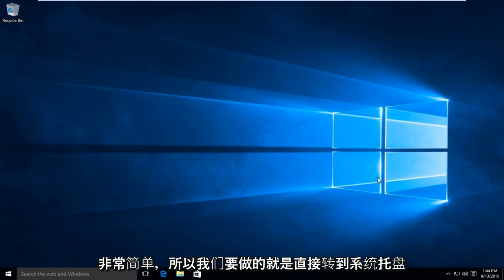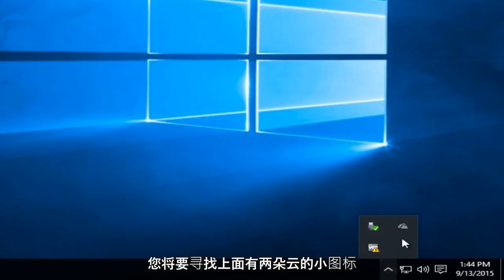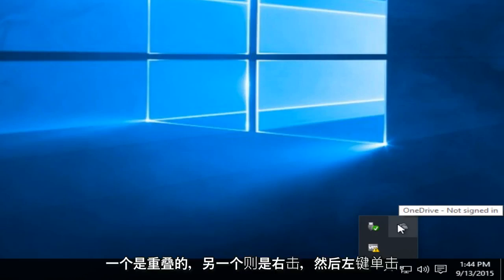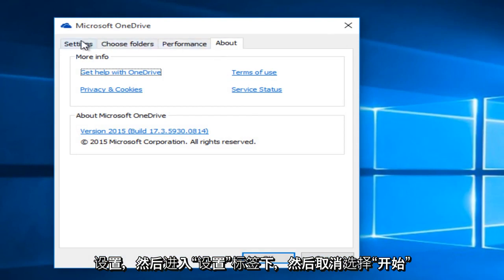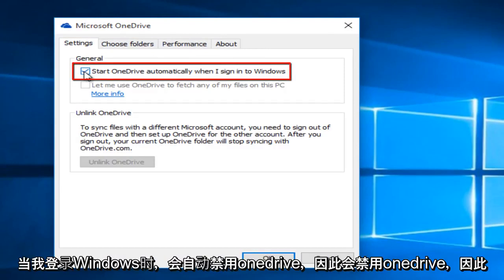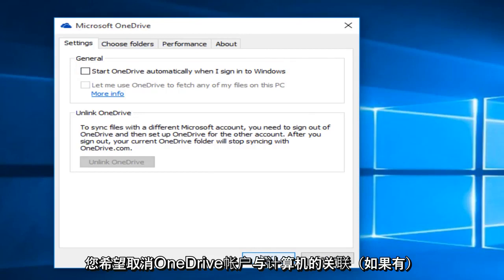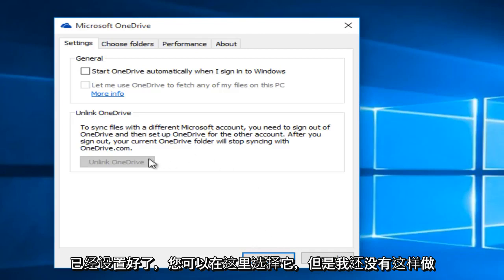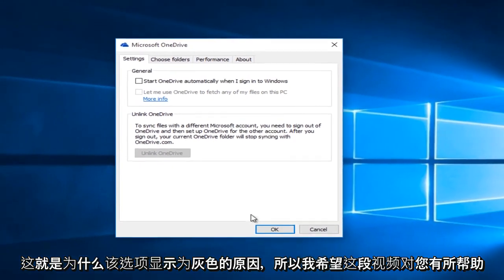Windows 10-如何禁用OneDrive [快速教程]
如何在Windows 10中删除OneDrive

本教程适用于希望在每次计算机启动时停止OneDrive应用程序启动的Windows 10用户。 由于我们仅禁用OneDrive，因此可以按照教程步骤相反的顺序再次启用它。

本教程适用于所有受支持的硬件制造商（例如Dell，HP，Acer，Asus，Toshiba，Lenovo和Samsung）运行Windows 10操作系统（家庭，专业，企业，教育）的计算机，笔记本电脑，台式机和平板电脑。 。